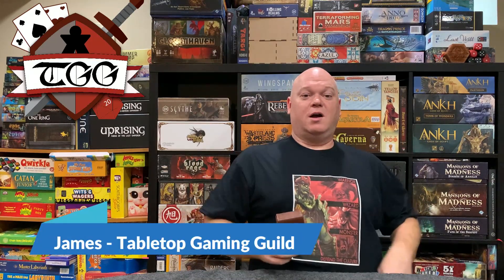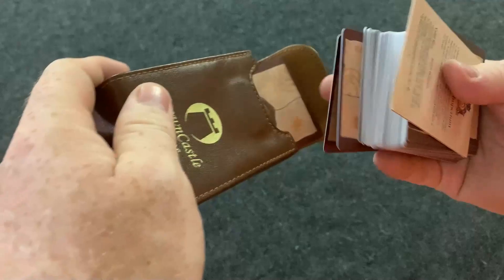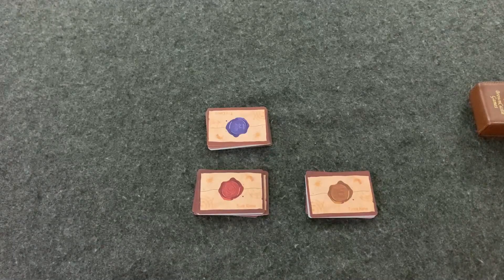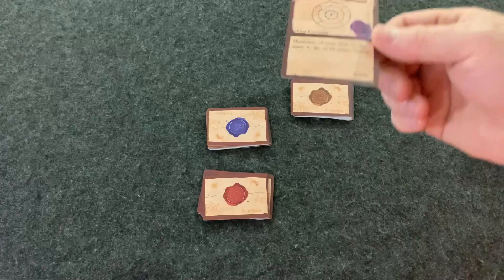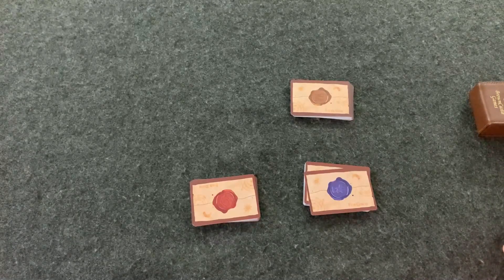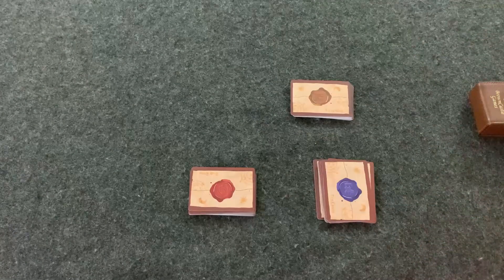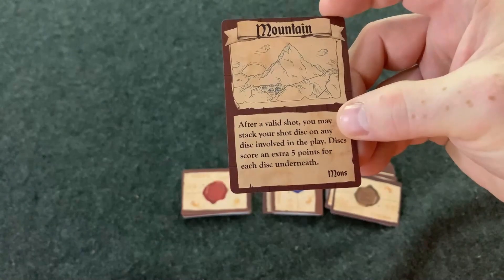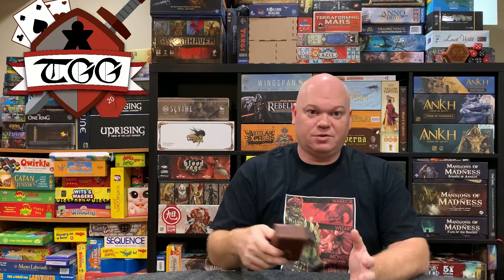Crokinole Imperium Board Game Review